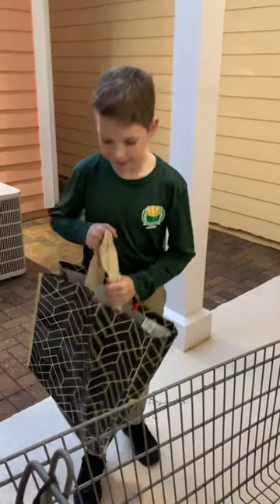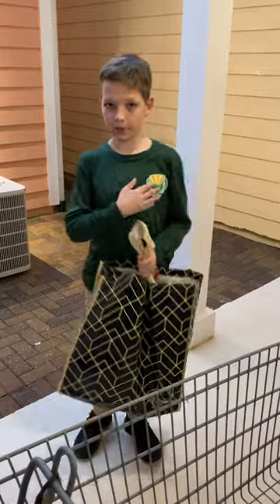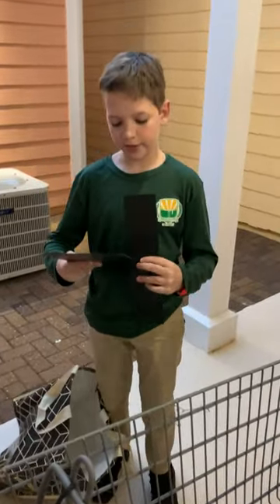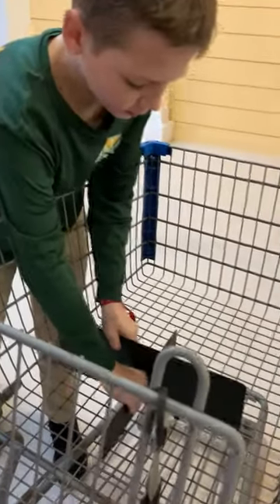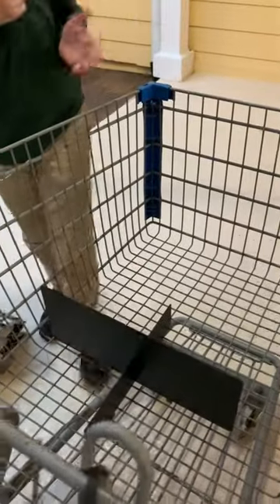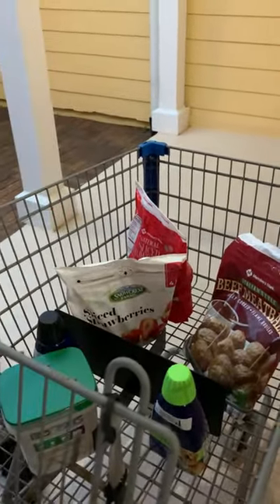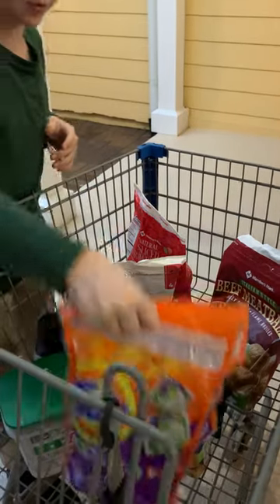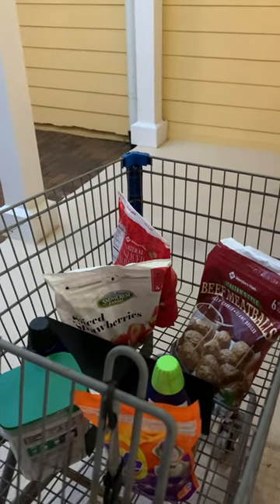First shopping cart divider demo